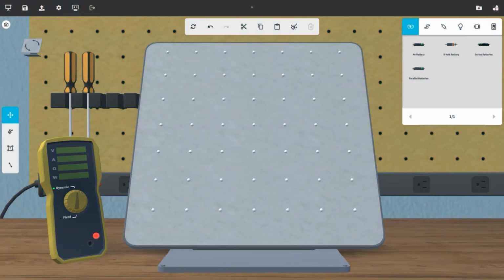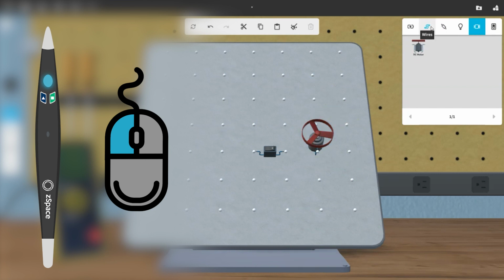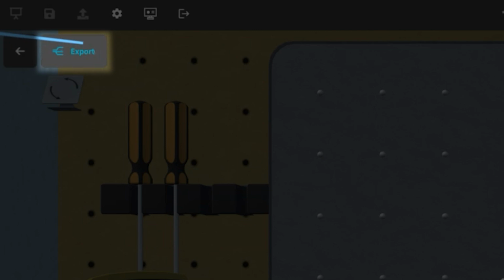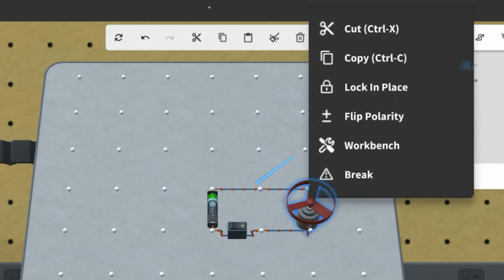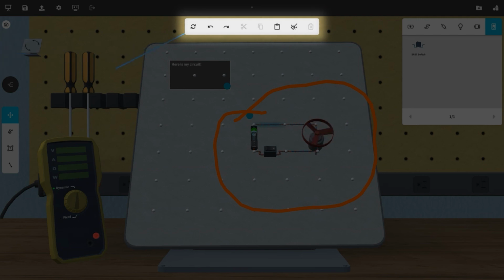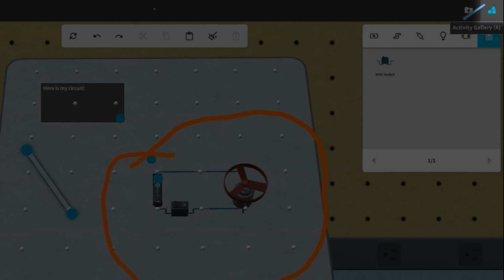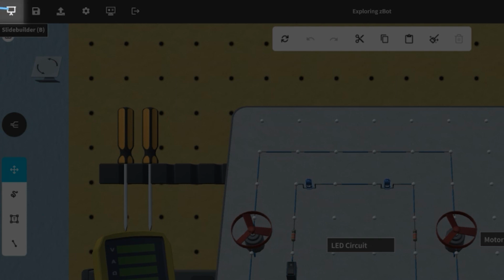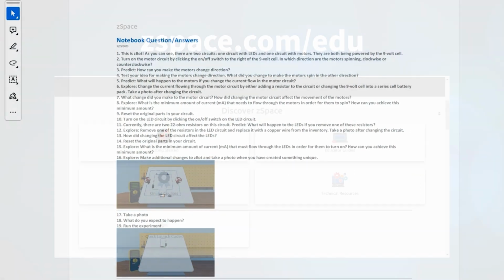How To: Franklin's Lab A3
Build circuits and explore electricity Anytime, Anywhere, and Anyplace with Franklin's Lab A3! Here's a quick video to get started.